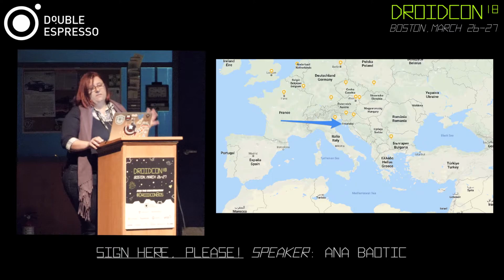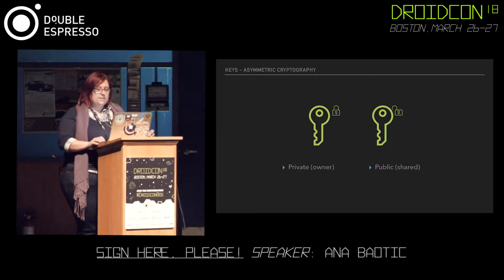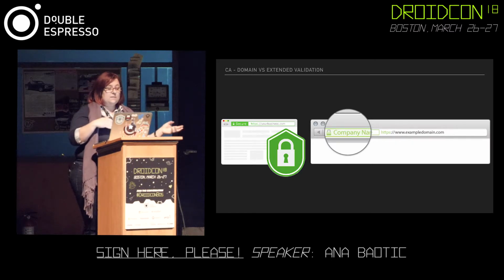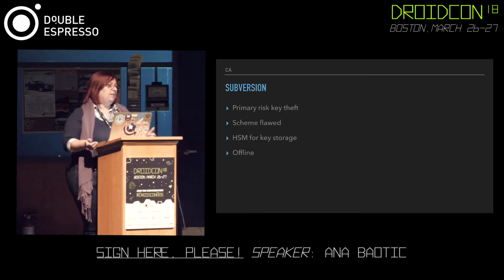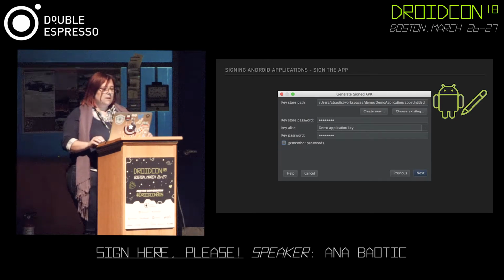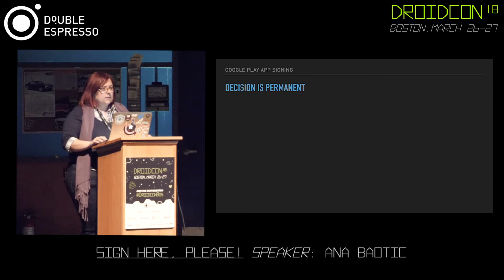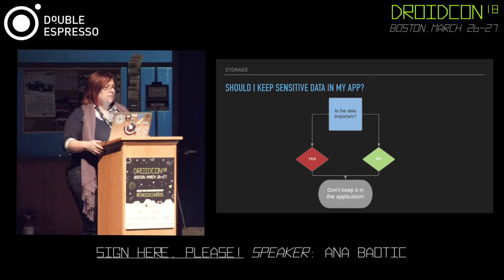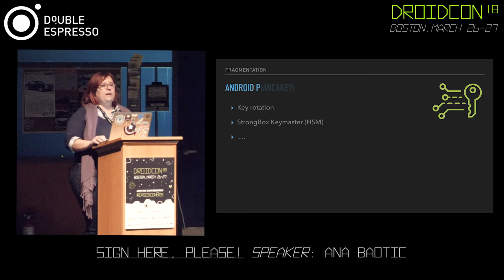Sign Here Please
An application ID might define your app among all others, but its signature is what proves and confirms its identity and integrity. From working in distributed teams to fending off fraudulent clones of your application, you eventually come to understand the importance of signatures.

In this talk we'll take a deep dive into the Android Keystore system, certificates and signatures, and go over key points necessary for any application's long and productive life. Also, we will cover some security tips and tricks that will help ensure your app is safe to use, even if the users are faced with its evil twin.

At the end you should walk away with a deeper insight into everyday mechanisms that are often taken for granted, and the impact that they have on your users' security.